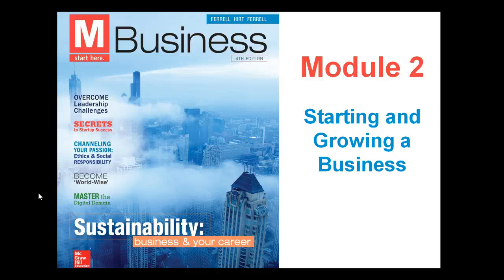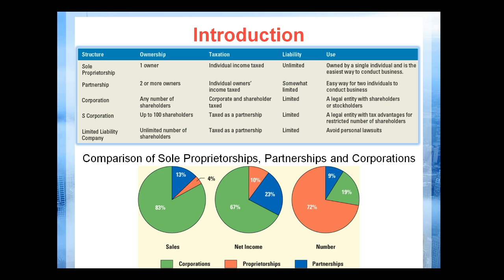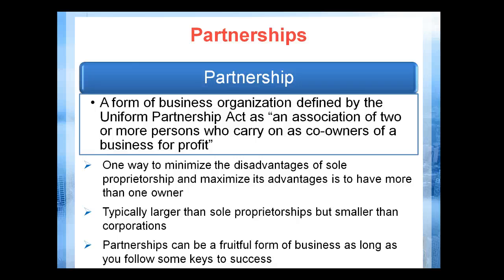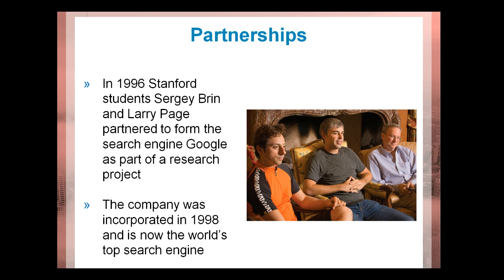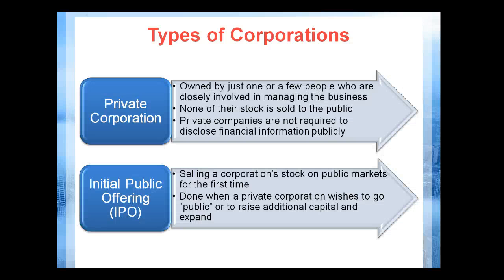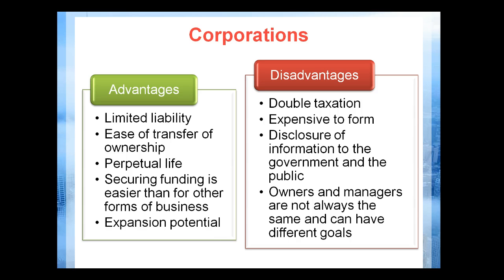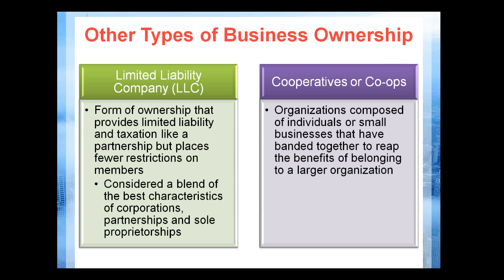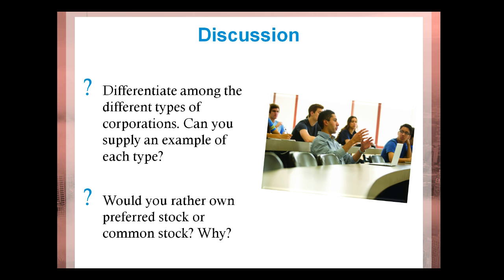Options for Organizing a Business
corporations, partnerships, and sole